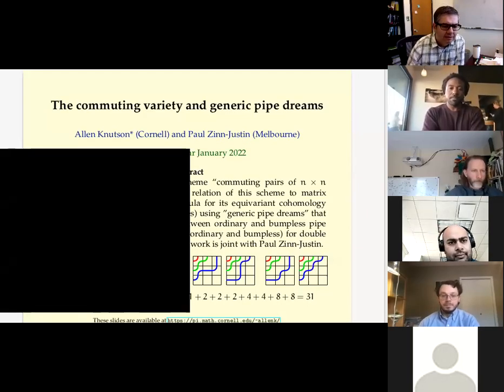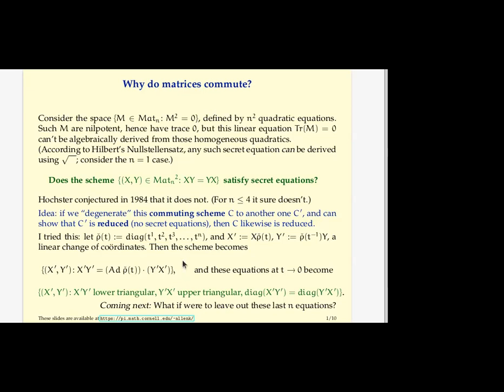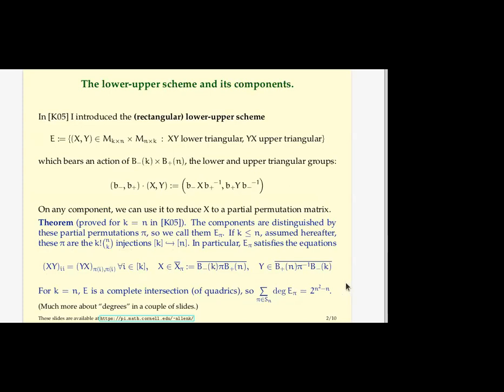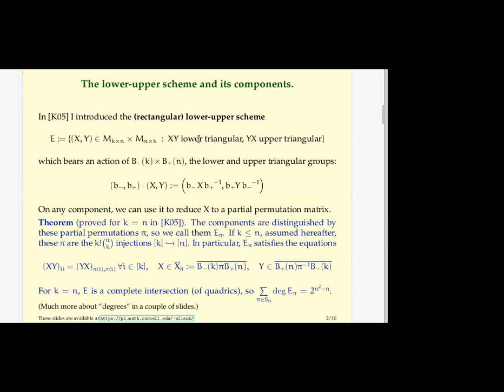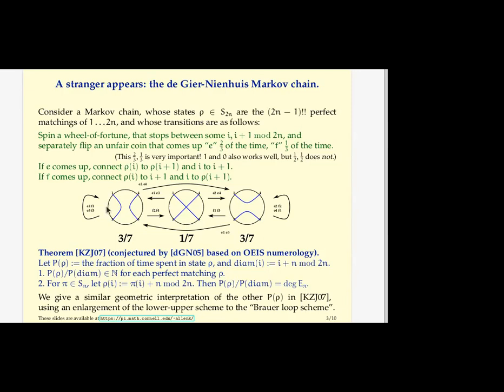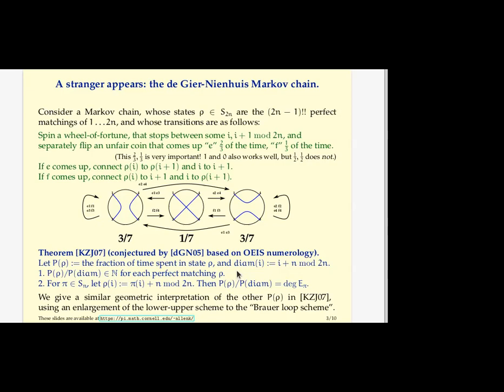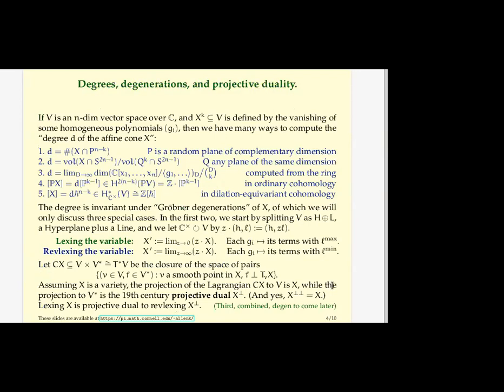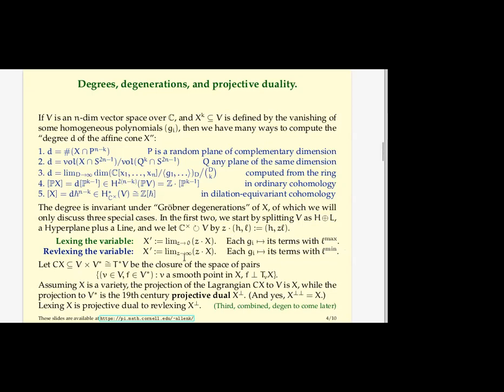Allen Knutson (I): The commuting variety and generic pipe dreams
Nobody knows whether the scheme "commuting pairs of
n x n  matrices'' is reduced. I'll show a relation of this scheme to matrix
Schubert varieties, and give a formula for its equivariant
cohomology class (and that of many other varieties) using "generic
pipe dreams" that I'll introduce. These interpolate between ordinary
and bumpless pipe dreams. I'll rederive both formulae
(ordinary and bumpless) for double Schubert polynomials, as limits.
This work is joint with Paul Zinn-Justin.